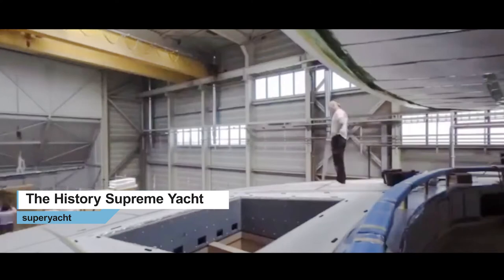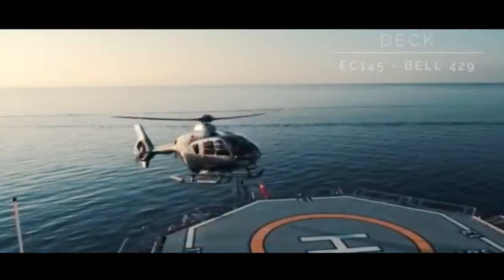The History Supreme Yacht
Owner: Robert Knok

Price: $4.8 Billion

Solid. Gold. At $4.8 billion, the History Supreme, owned by Robert Knok, is the world’s most expensive, largest superyacht in the whole world. At 100 feet in length, History Supreme took three years to build, using 10,000 kilograms of solid gold and platinum, both of which adorn the dining area, deck, rails, staircases, and anchor. If that weren’t luxurious enough, the master suite features a meteorite rock wall, a statue made of Tyrannosaurus Rex bones, a 68 kg 24-carat gold Aquavista Panoramic Wall Aquarium, and a liquor bottle adorned with a rare 18.5-carat diamond.